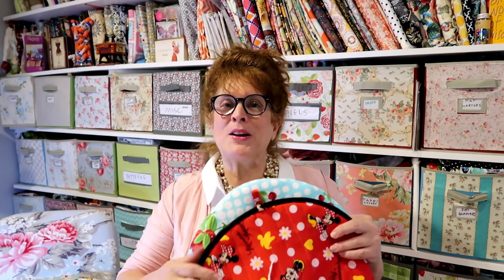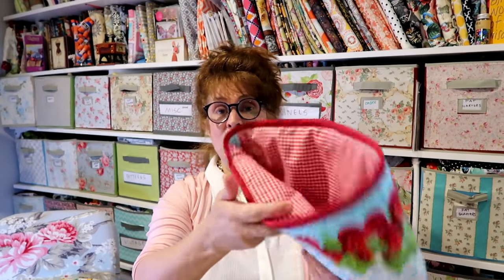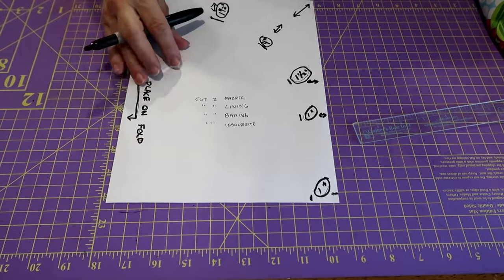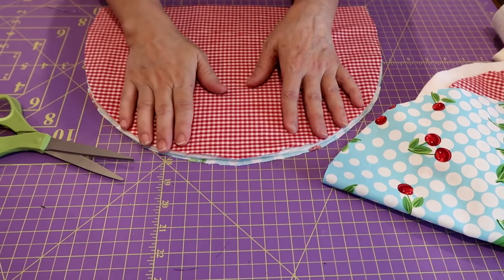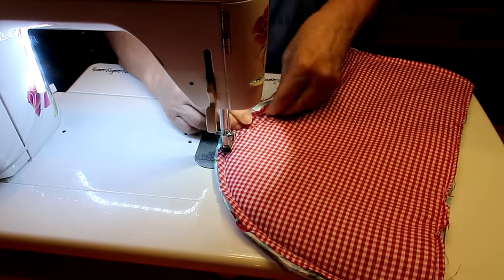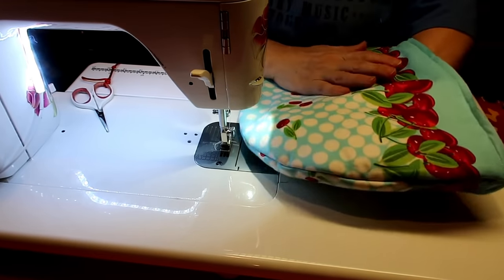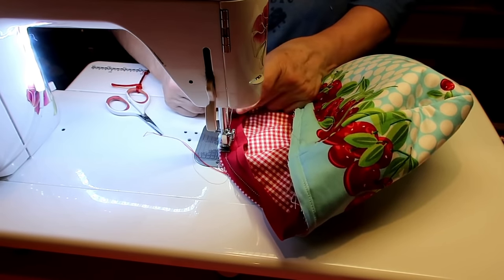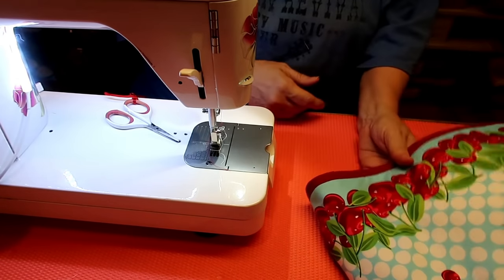EASY and QUICK INSULATED TEA COZY Tutorial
Keep your tea piping hot with this lovely simple tea cozy ~ a lovely addition to any kitchen or tea tray!

In addition to certain of my large families 'lifestyle vlog' videos, I am offering Free quilting class and sewing lessons! And as in a 'classroom' setting, my tutorials are approximately 1/2 hour+ long. So Join me in my home sewing room making all sorts of quilted goodies! Be aware ~ I like to chat and probably repeat myself over and over, (and stutter sometimes), and if this annoys you, then view elsewhere - but, if patient, you hopefully will learn a new method or technique!